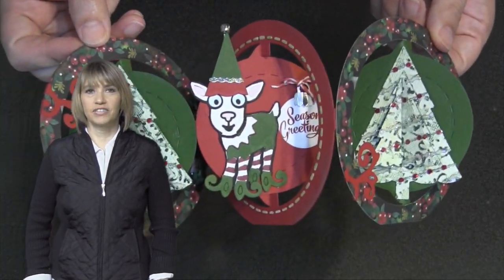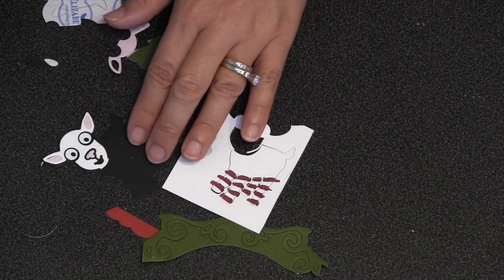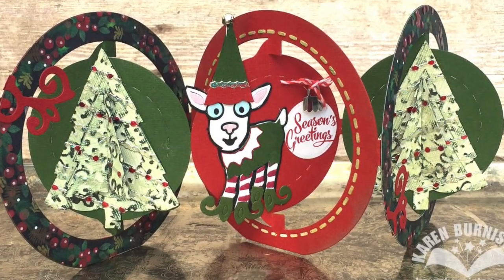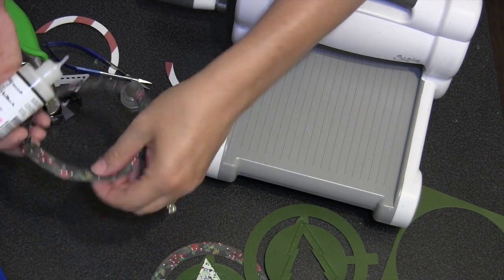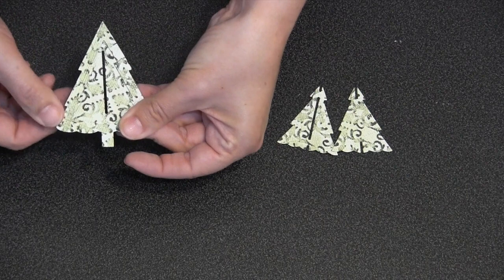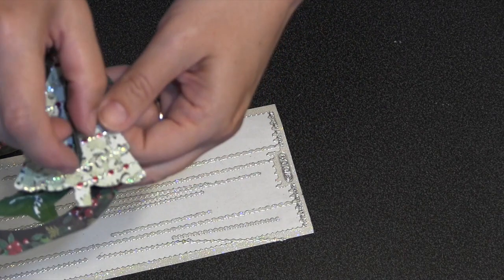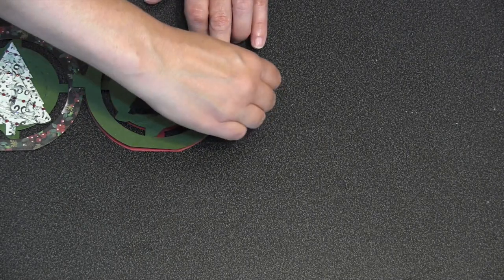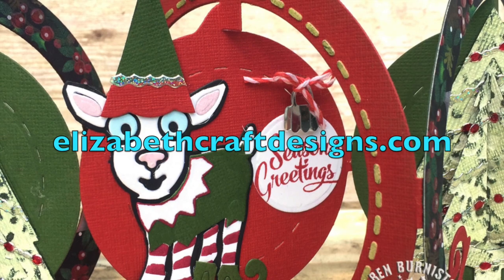ExpandingTreesRingAccordion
How to combine #904 Ring Accordion with #1037 Christmas Trees Pop Stand. Also teaches how to style #1048 William the Goat as an Elf. Uses the Groove Tool for sanding and inking.